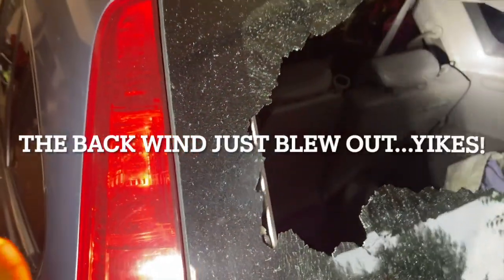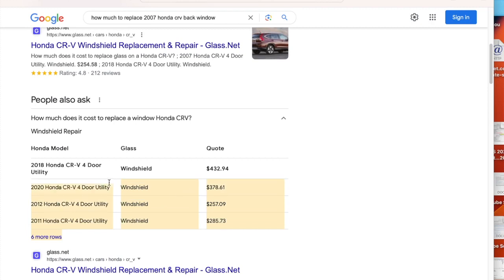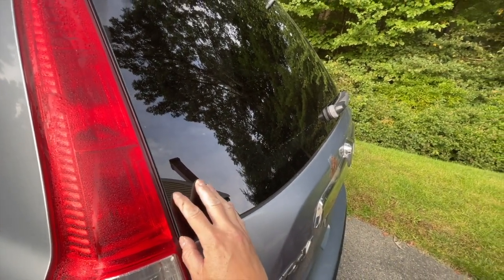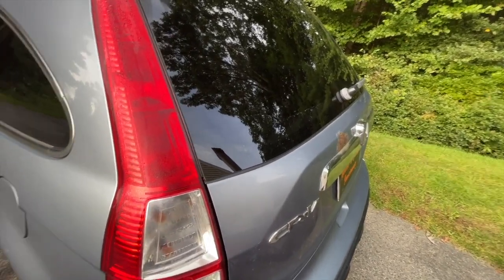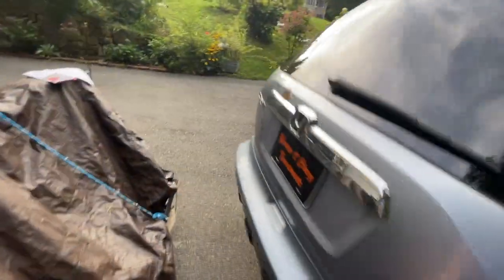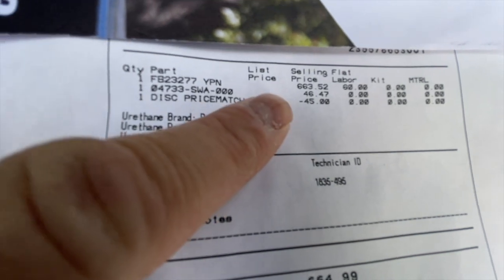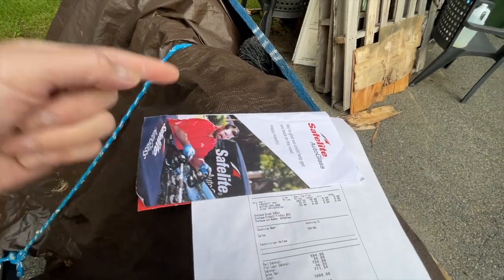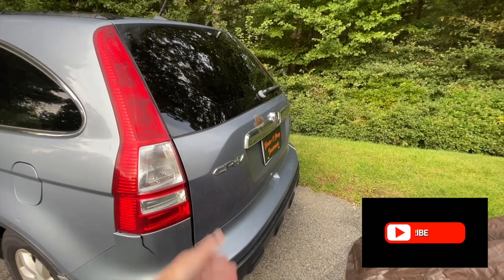BROKEN Windshield Repair: Rear Window REPLACEMENT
In this video, Fix 2007 HONDA CRV BROKEN Windshield Repair: Rear Window REPLACEMENT. This COST me $771. Let me show you.

If you are new to the channel, my name is Siv (from Hunter and Chavy/ Investments) helping you with personal finance and cost savings; through how to videos about finance, student loans, tax savings, and the cost savings of doing it yourself for home repair and car repair.

2007 Honda CRV Rear Glass
Code Reader (OBD scanner)

Video Equipment:

iPhone 12 PRO MAX 500GB
MacBook Pro
Mini tripod
Big tripod with ring light

Best Travel Credit Card